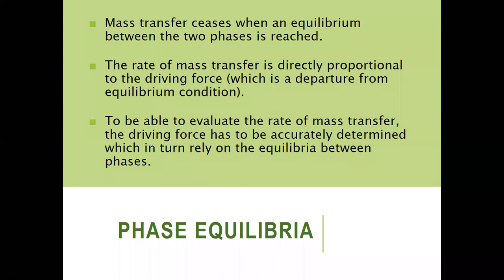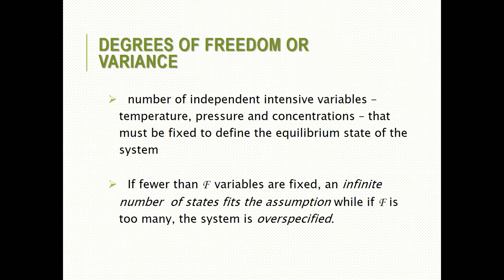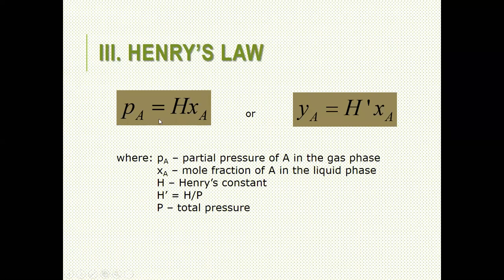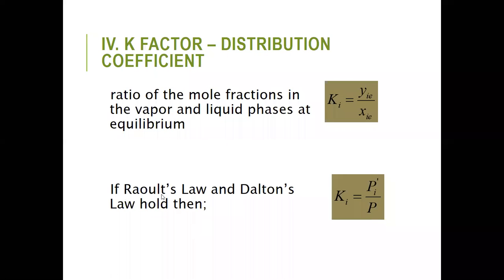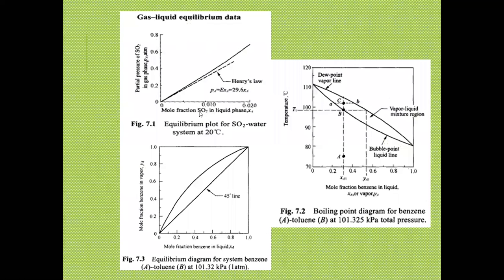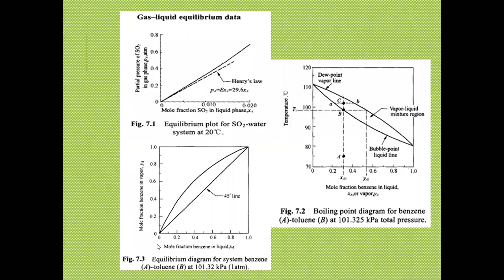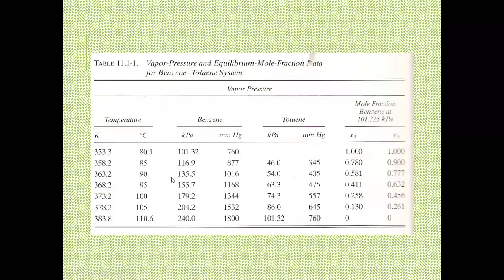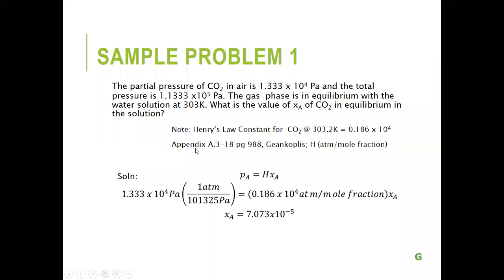Phase Equilibria Part 1